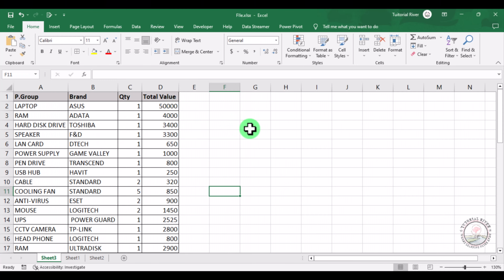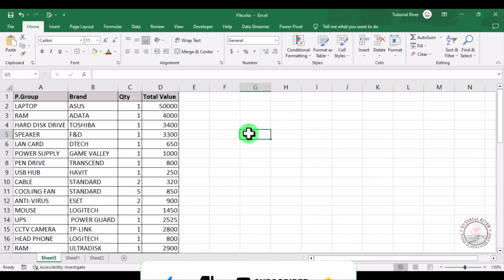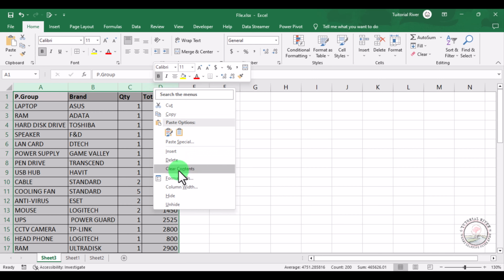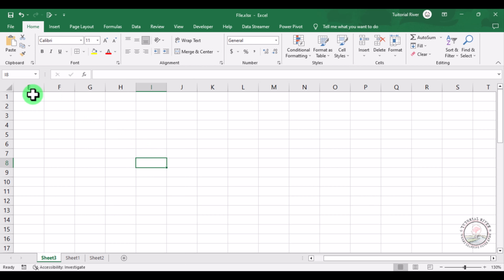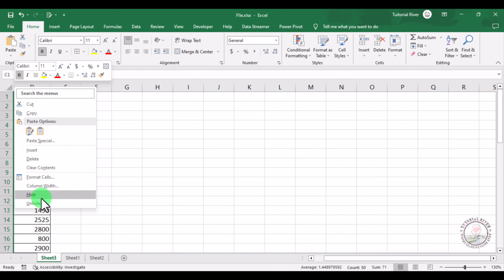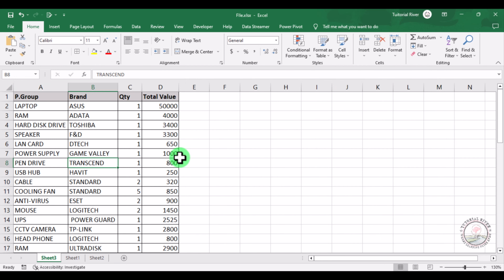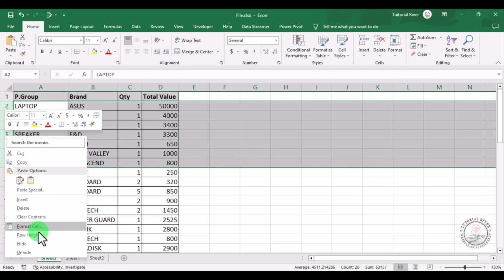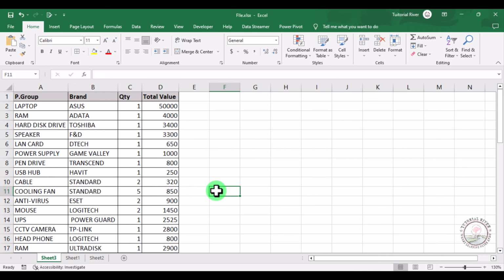How to Hide and Unhide rows and columns in excel | Hide/unhide columns in Microsoft Excel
The tutorial shows how to quickly hide and unhide rows in Excel: show multiple hidden rows, unhide all rows at a time, copy only visible rows, and more.

0:03 Intro
0:20 HIde Excel Column
0:56 Hide or Unhide Row in Excel
1:12 Conclusion